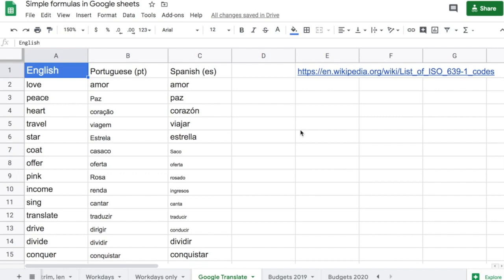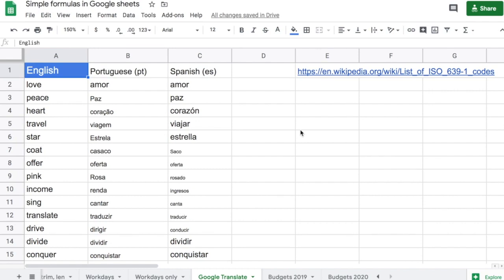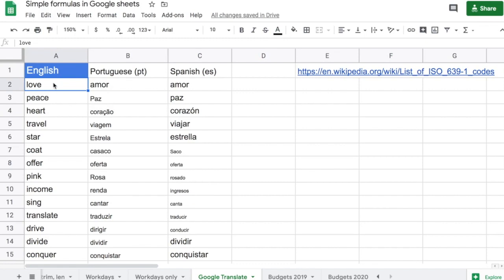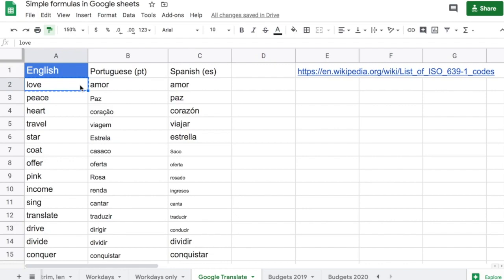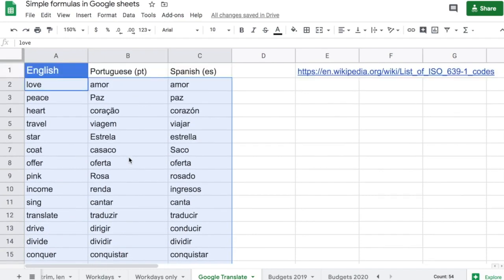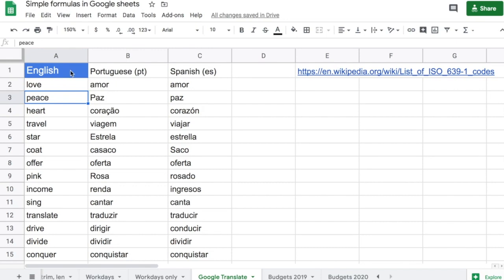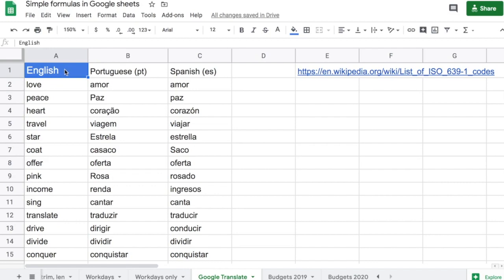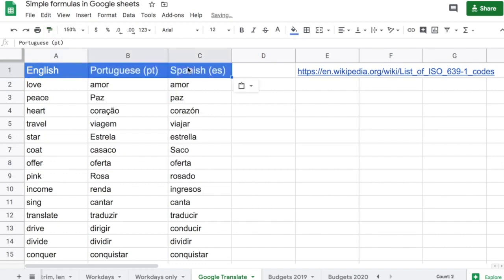Format Painter in Google Sheets